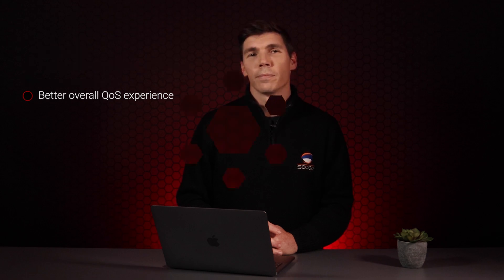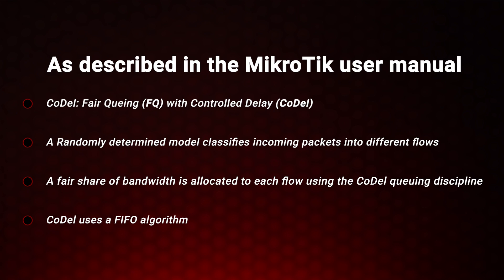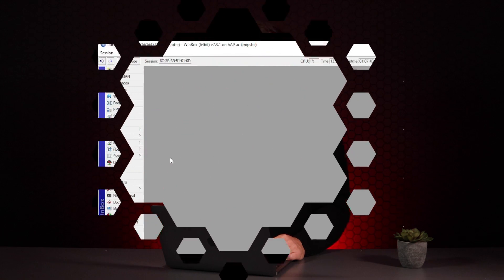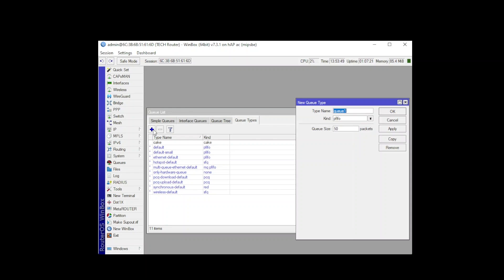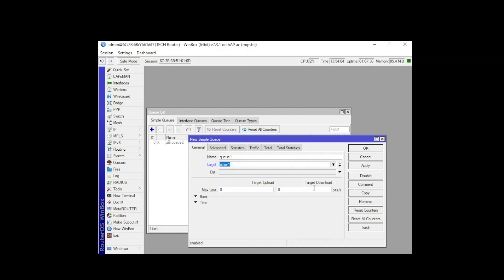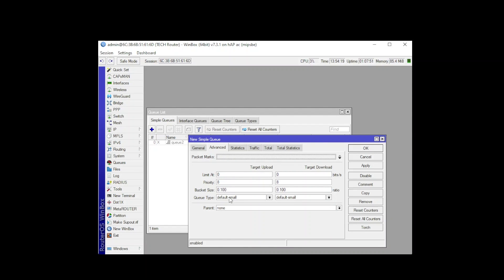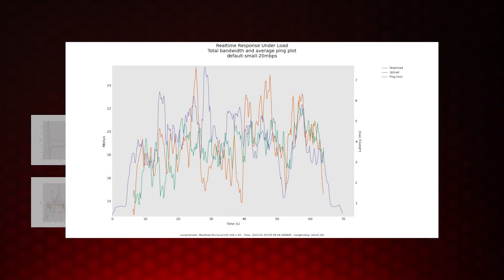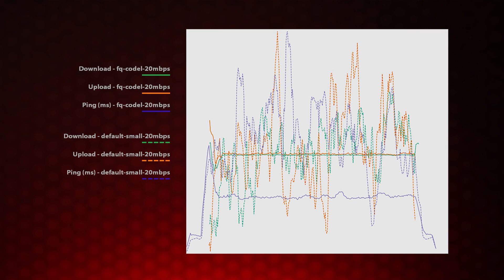Set up Simple Queues with FQ-Codel and Mikrotik RouterOSv7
FQ-Codel is a new introduction into MkroTik’s RouterOSv7. It offers a simple, yet effective solution for combatting buffer delays. This new Queue type significantly reduces time spent on configuration. In this video, Tim outlines the step-by-step on how to configure your OSv7-enabled MikroTik device.

Video Highlights:
00:00 - Intro
00:34 - Describing FQ-CoDel
01:22 - Configuring FQ-CoDel
02:12 - Testing Results
02:55 - Expected Use-Case
03:17 - Conclusion